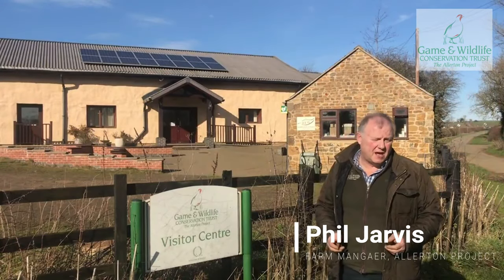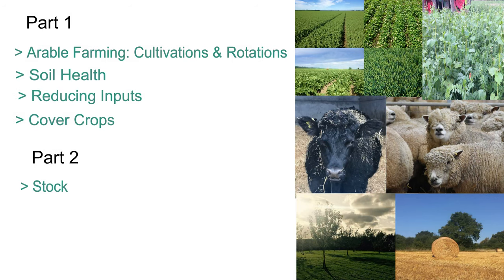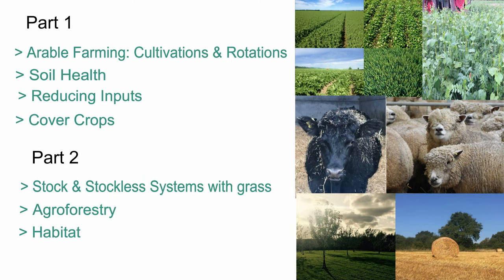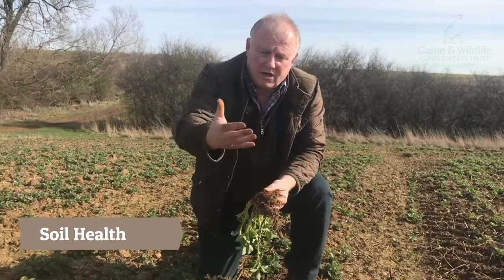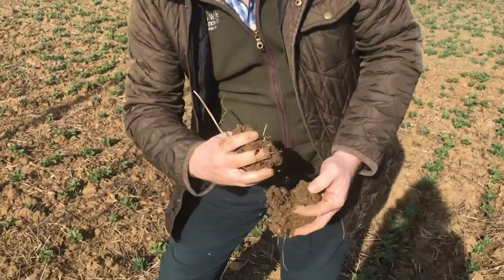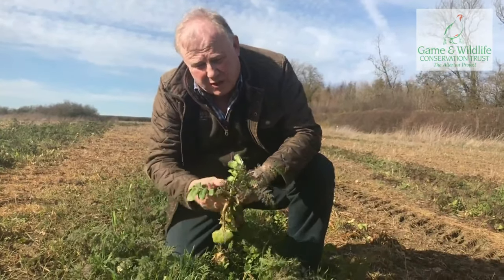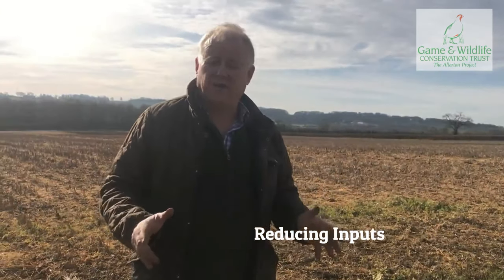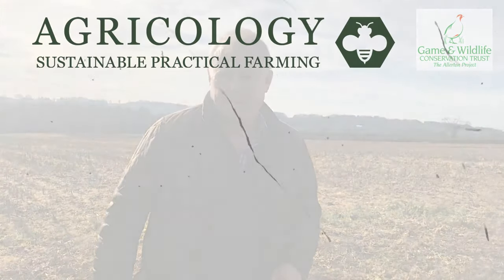Introduction to Agroecology - PART 1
In this months Agricology vlog, Phil Jarvis, Farm Manger for the Game and Wildlife Conservation Trust at the Allerton Project, gives an introduction to what Agroecology is and what practices they employ at the Allerton Project.
The vlog is in two parts. In this part 1, Phil discusses using:

- Cultivations & Rotations
- Soil Health
- Cover Crops
- Reducing Inputs